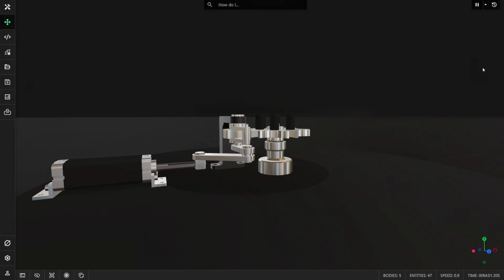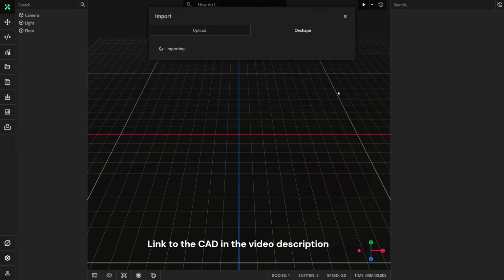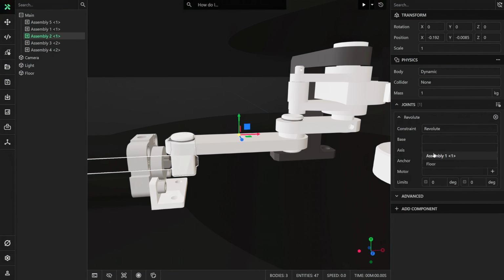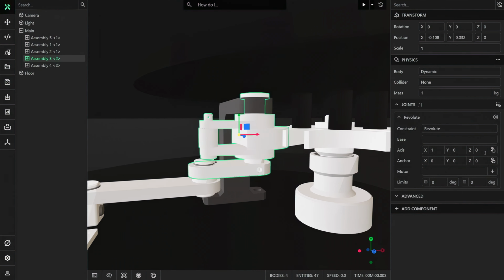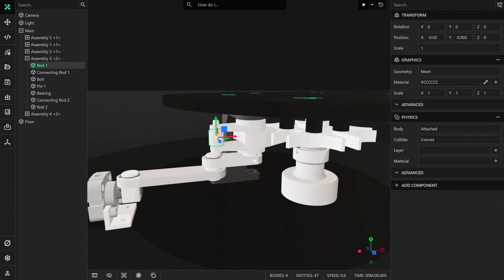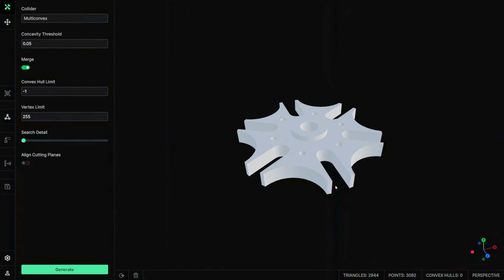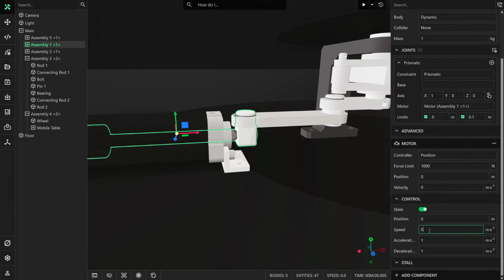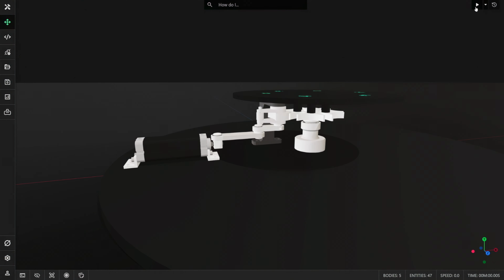Let's Simulate a Pneumatic Indexing Table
This video explains how to create a simulation of a Pneumatic Indexing Table using ProtoTwin online simulation software. You will learn how to configure the physics, joints, colliders and motors to create a dynamic digital twin. The key principles learnt in this video apply to general machines when creating a simulation using ProtoTwin.

You can download the GLTF asset for the pneumatic indexing table